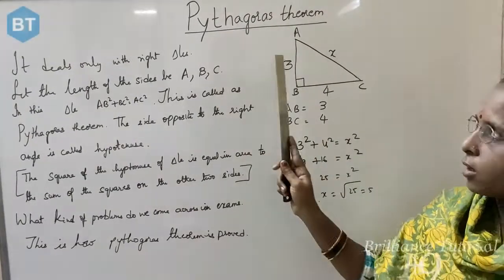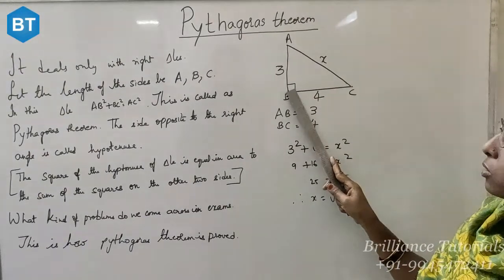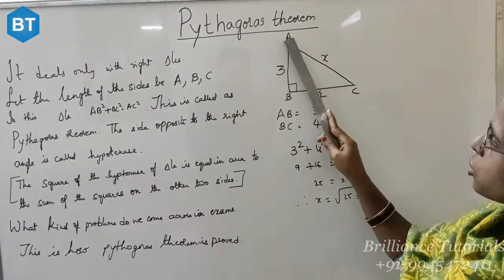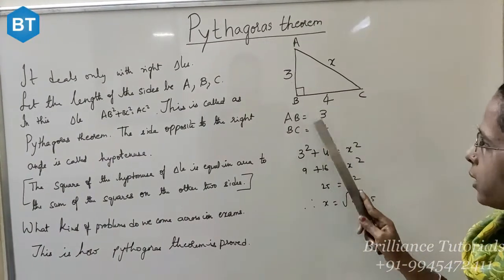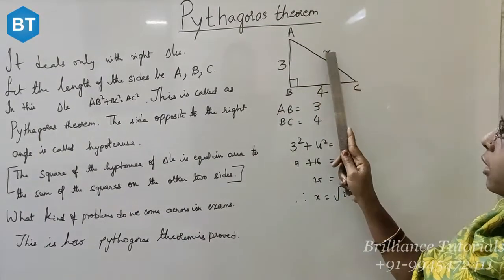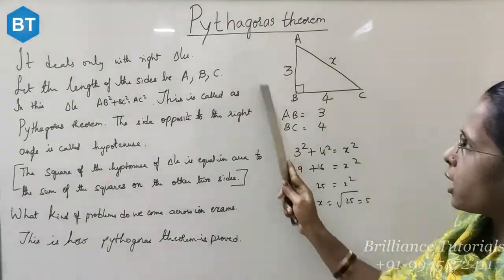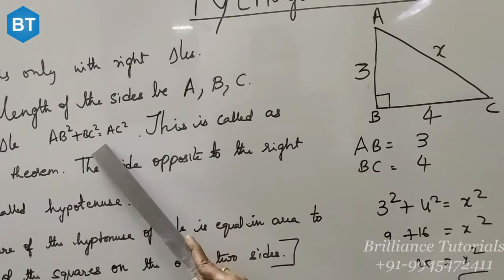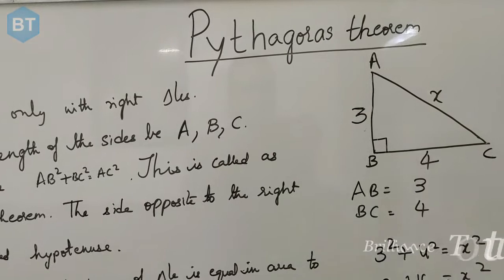Pythagoras Theorem for 7th Std explained By Prof. Jayasheela at Brilliance Tutorials. +91-9945472411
BOARDS WE WORK WITH: STATE, CBSE, ICSE & IGCSE.

Brilliance Tutorials is renowned as best tutors in South Bangalore, Ms Jayasheela is the Co Founder of this prestigious institution and was founded in the year 2001.

Ms Jayasheela is a MBA (Finance) Graduate, was also practicing her profile at ICICI, GRIM Public School and Edelweiss Finance Companies.

She is also a teacher at DS Institution and BITTS.  More than 1650 students have been thought and passed gracefully through Madam Jayasheela's teachings.

The way of teaching will be easily understandable to any type of students, which make them successful in passing out any type of exams.